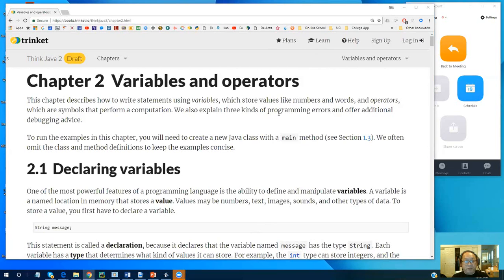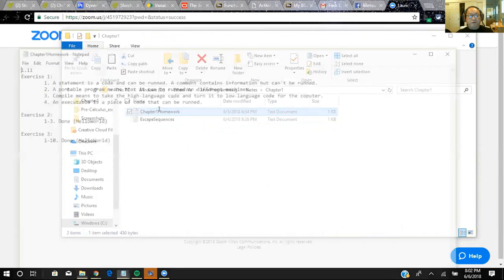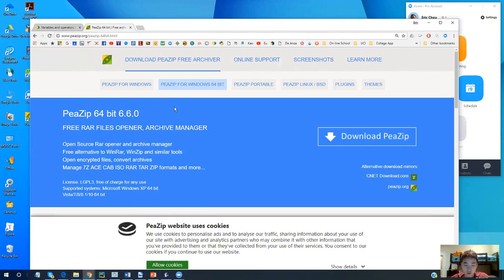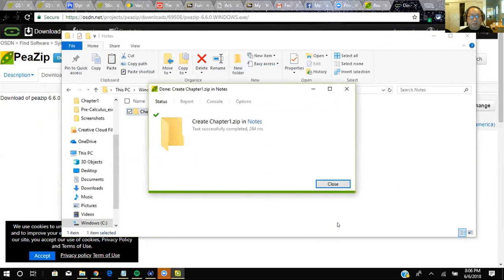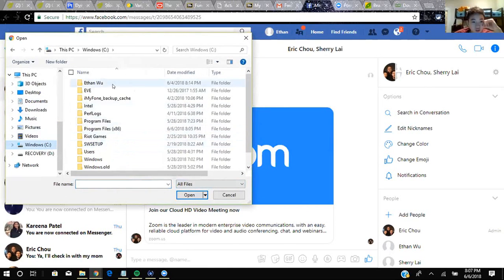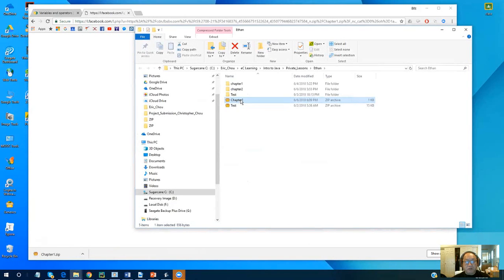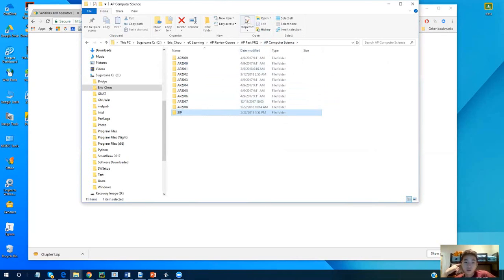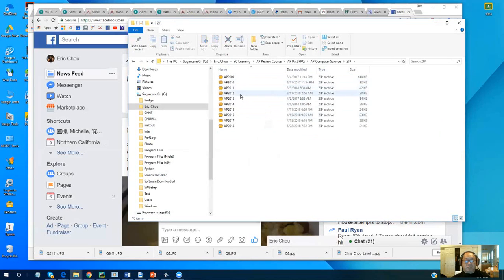File Compression, Homework Submission, and Sample Program Download